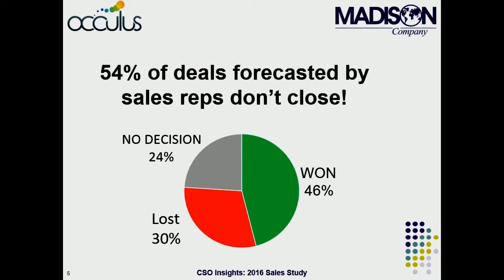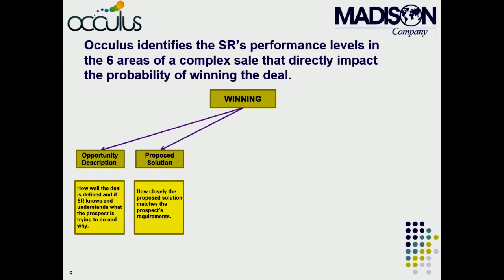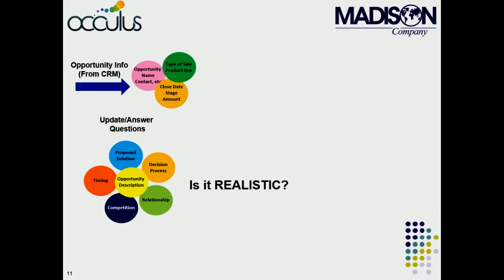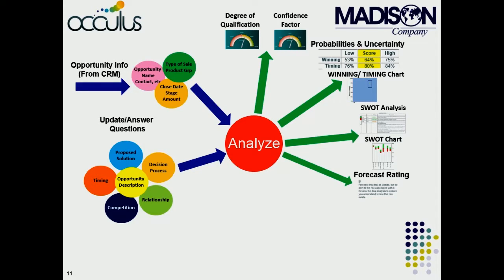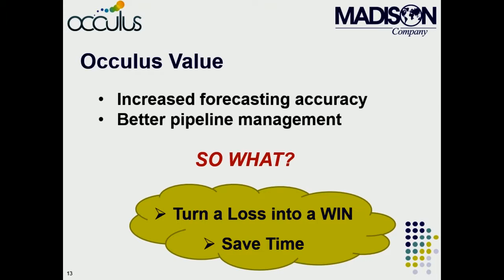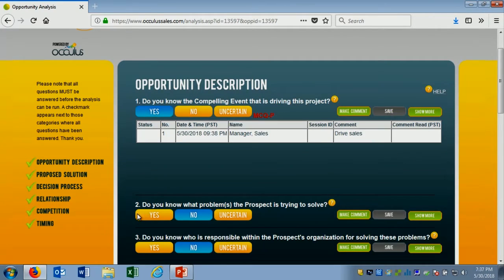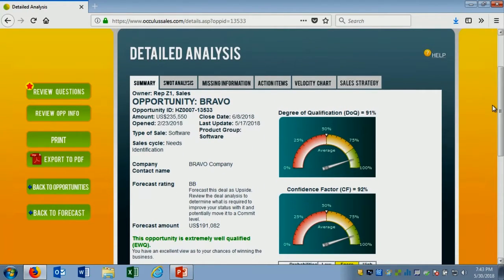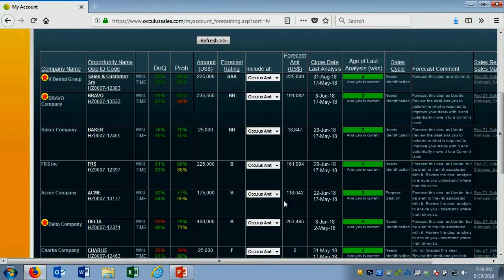Madison Company Occulus Launch Webinar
To launch the partnership between Madison Company and Occulus Inc. Madison Company president Ziya Muhamedcani conducted webinars demoing the Occulus software and how it can be used with Madison Companies training solutions.

1:10 About the Madison Company
5:32 What is Occulus
7:28 Reasons for Sales Forecast Failures
16:29 How Occulus Works
28:51 What Occulus Provides
30:22 Occulus Value
34:50 Software Demonstration
35:10 Creating a New Opportunity
38:34 Summary/Analysis of Created Opportunity
40:00 Viewing Fully Completed Opportunity
47:44 Overview of Forecasting Tab